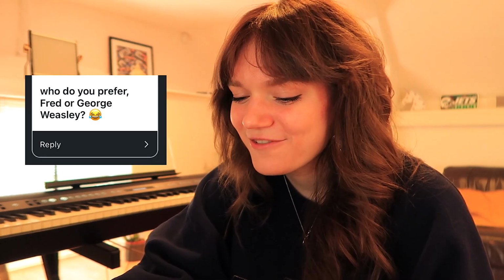HOW I RECORD MY COVERS!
I haven’t filmed a vlog in sooooo long! Thank you to everyone that sent in questions, I love u so much 🖤 (let me know if you like the iced coffee, tehehe)